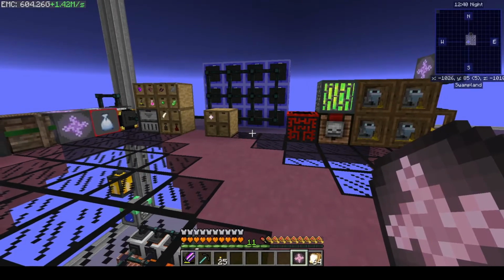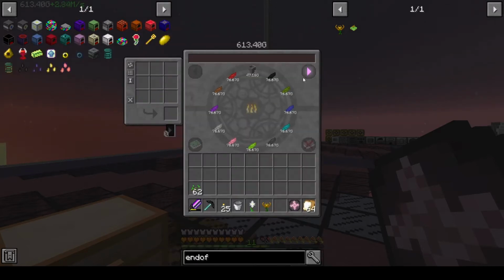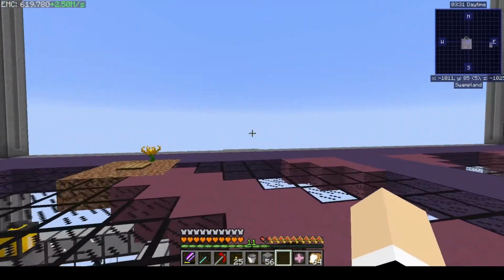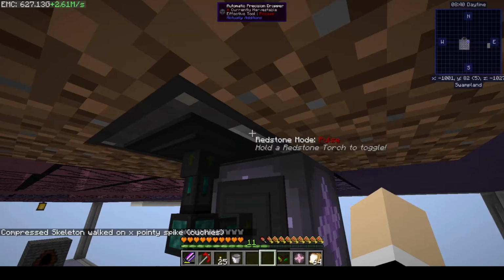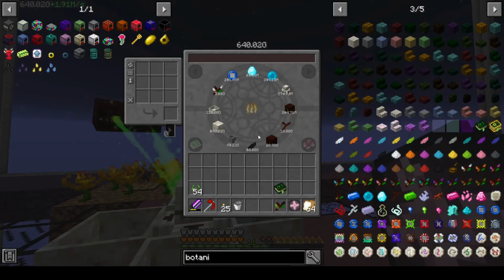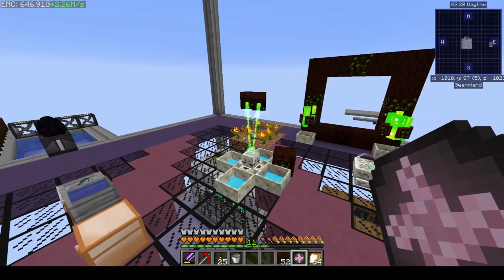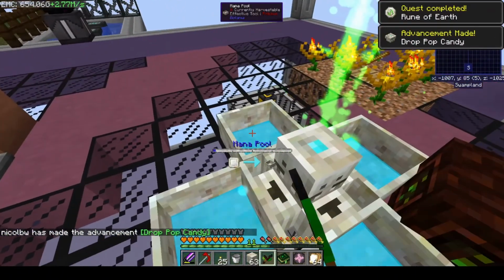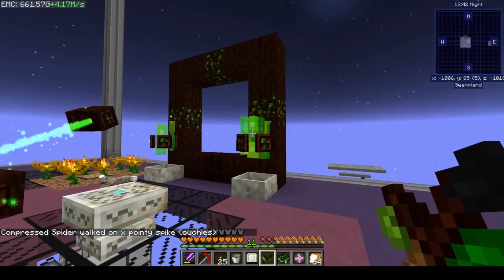Flower Power Time on EMC Sky Maker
Welcome to my fun playthrough of EMC Sky Maker by TrueRealCursed_Warrior.  In this video I start working on Botania.